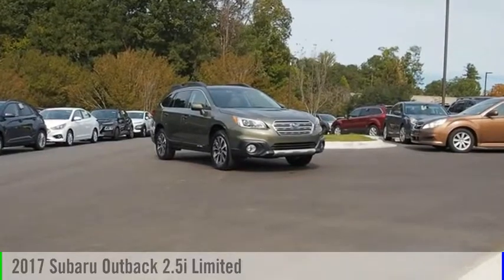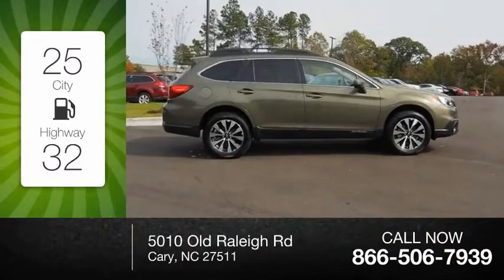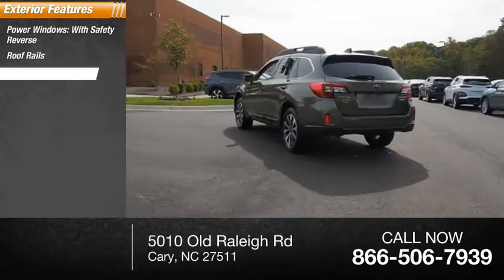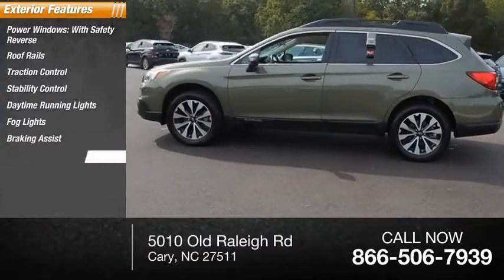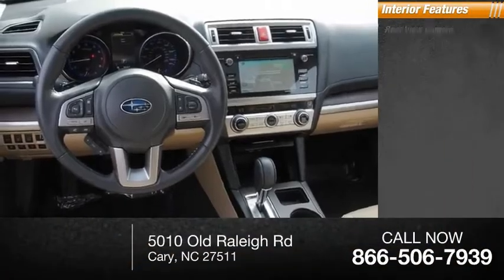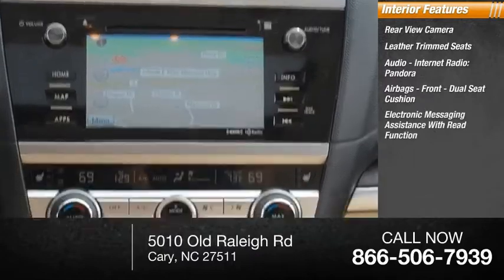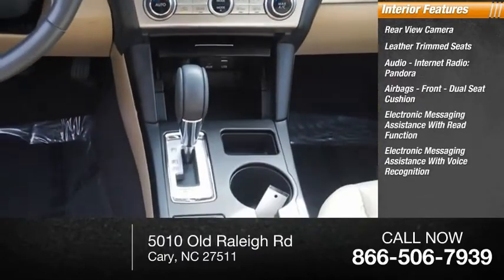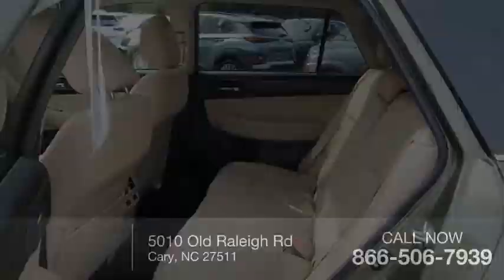2017 Subaru Outback 2.5i Limited for sale in Cary NC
2017 Subaru Outback 2.5i Limited for sale in Cary NC - Stock # SBP0501
Year: 2017
Address:
5010 Old Raleigh Rd